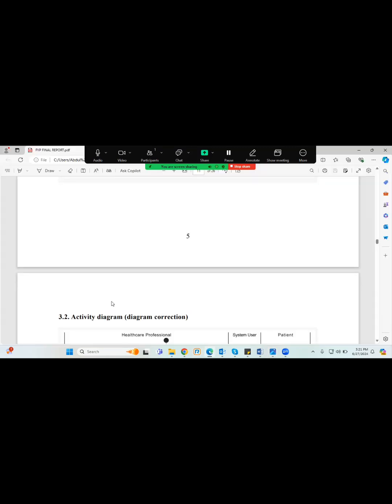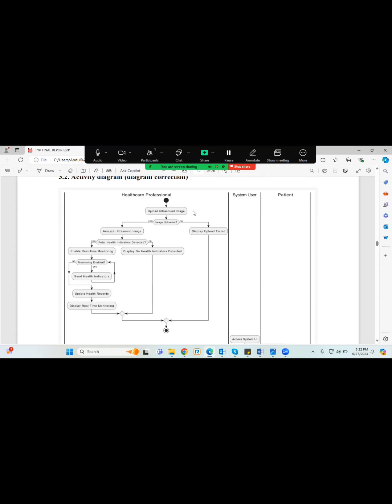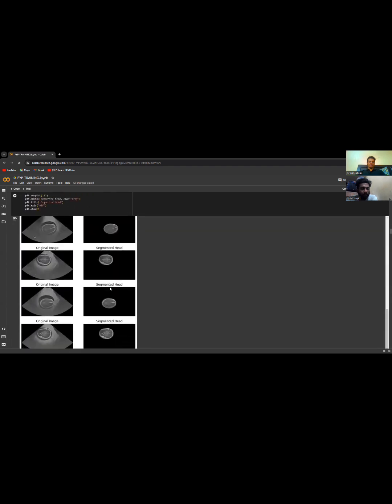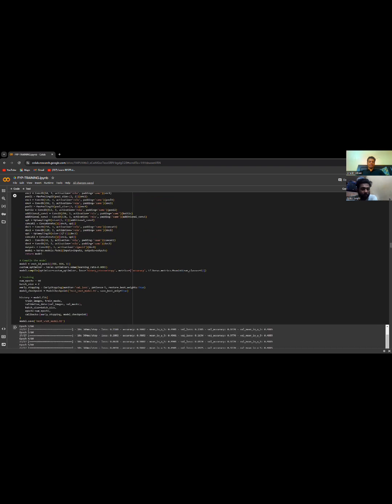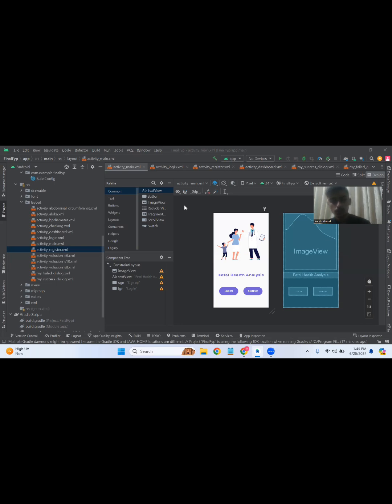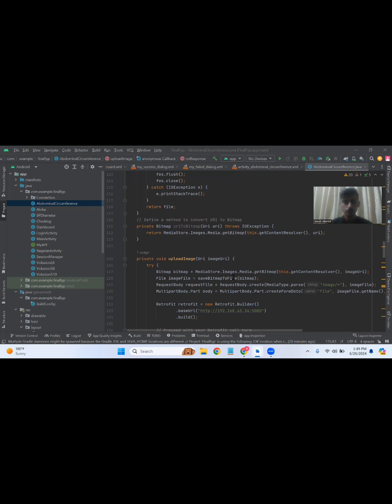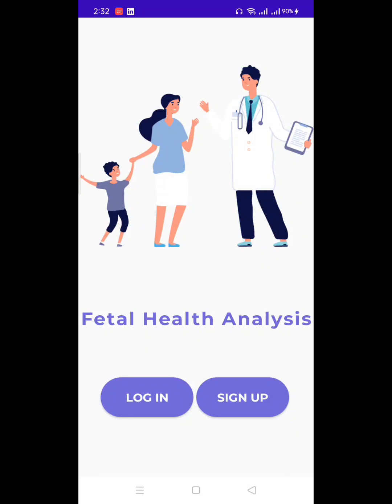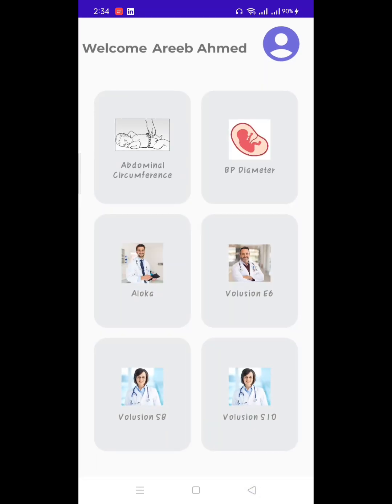FYP INTRODUCTION|WOMB VISION|AI POWERED ULTRASOUND APP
WOMBVISION(AI-POWERED ULTRASOUND APP)
By:
SHEIKH ALYAN
SYED SAQIB
ABDUL SAMAD
AREEB AHMED